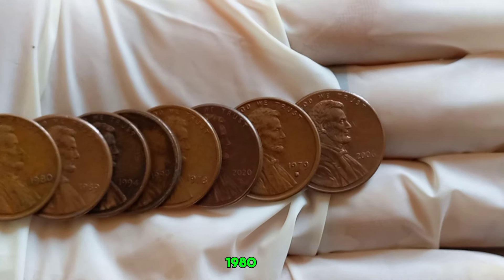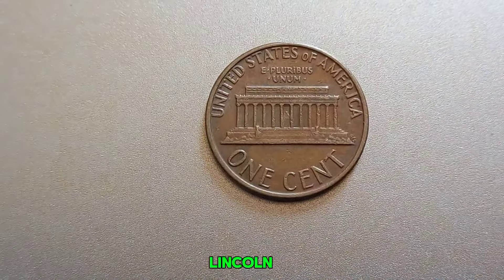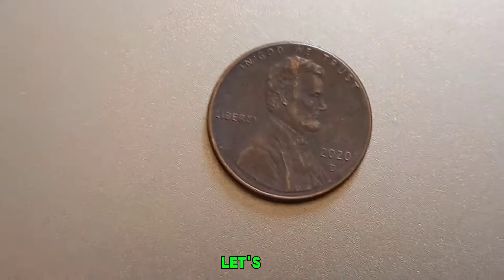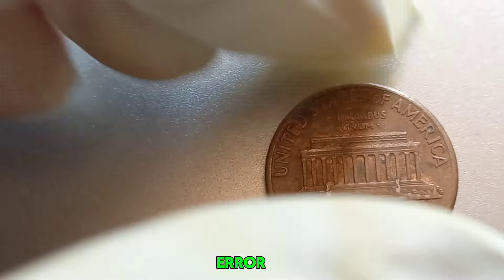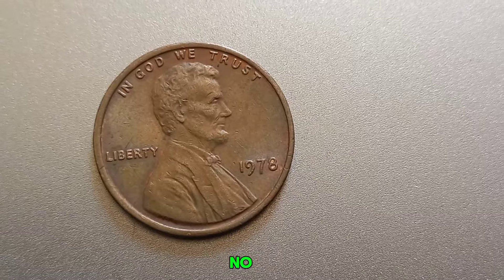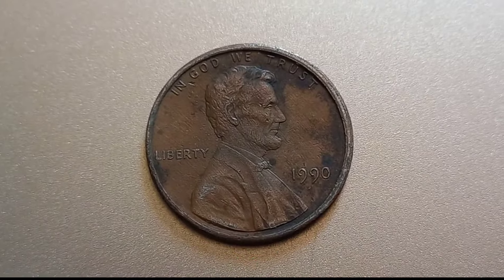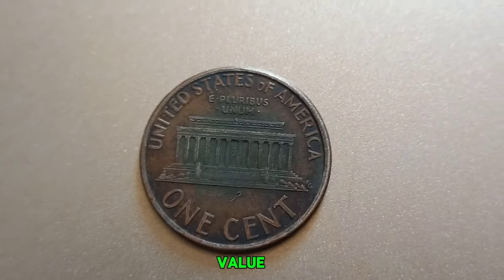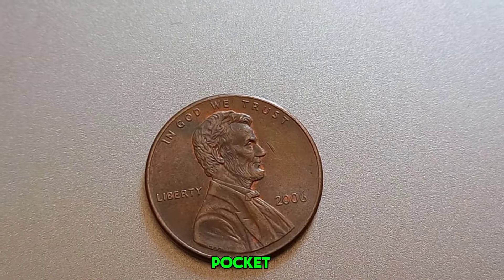RETIRE IF YOU FIND THESE TOP 18 HIGH EXPENSIVE US ONE CENT PENNIES IN HISTORY!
Are you sitting on a small fortune and don't even know it? In this video, we reveal the top 18 most valuable US one-cent pennies that could make you reconsider retirement plans! From rare mint errors to historical treasures, these pennies have fetched staggering amounts at auctions. Whether you're a seasoned coin collector or just starting out, you won't want to miss this list. Find out what makes these pennies so special, learn how to spot them, and see if you might have a hidden gem in your pocket change.